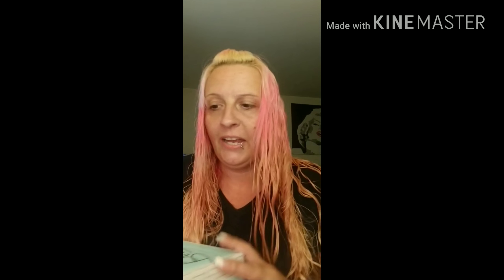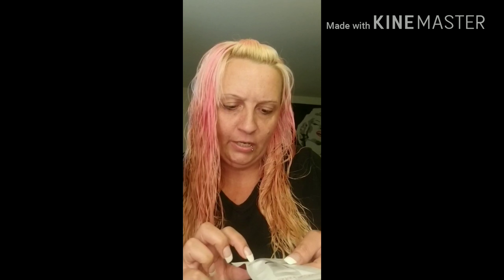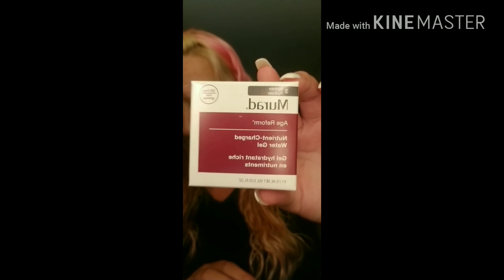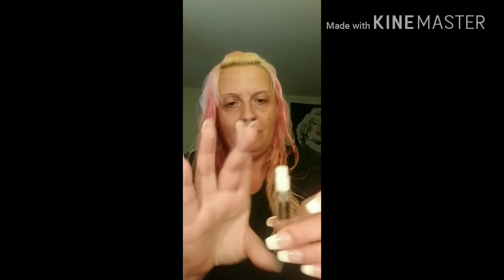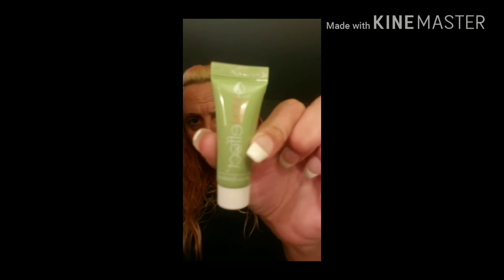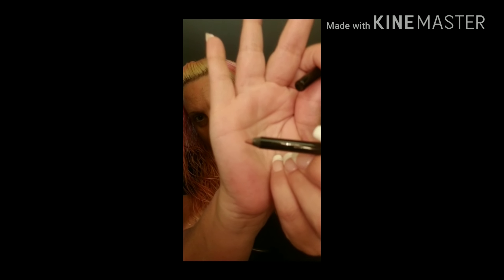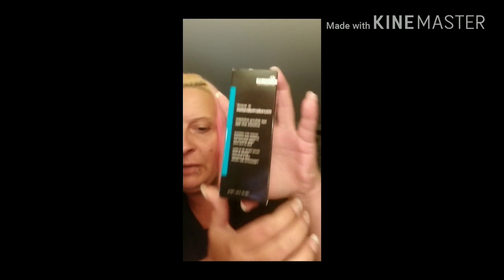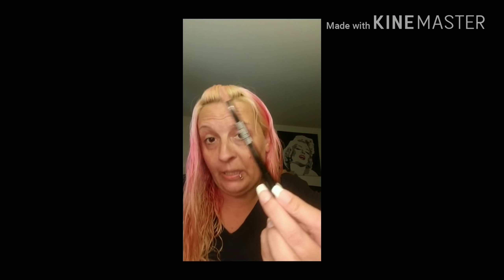Unboxing September Dermstore BeautyFIX Box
Hi everyone! I hope your week is going well. I wanted to share my unboxing for this month's Dermstore BeautyFIX Box which is one of my favorite subscriptions. This box costs $24.95 a month and gives mostly high end skin care products, usually a makeup product and hair care too.

*If you want to check them out you can use my referral

As always I appreciate everyone's support, you all have been so so great! Thank you 💜

Patti